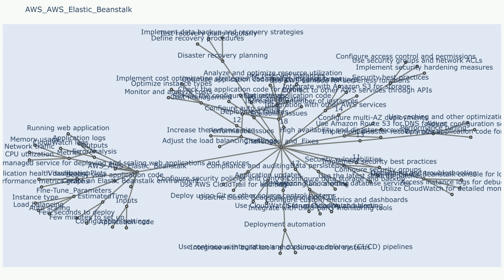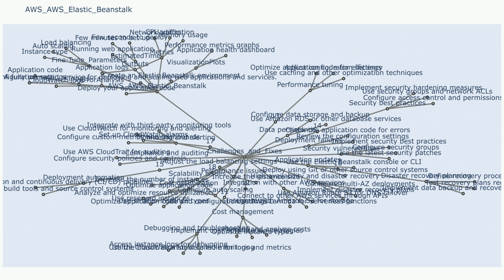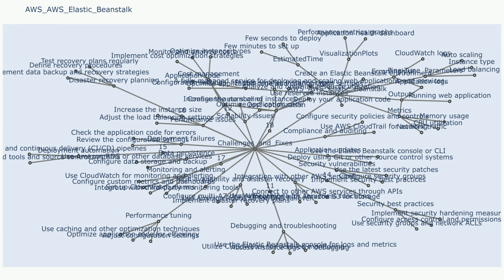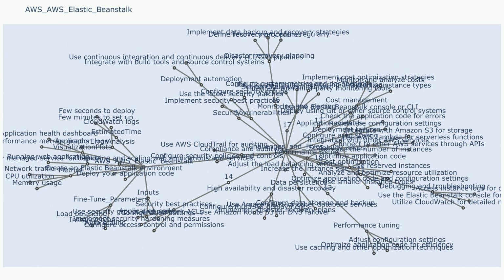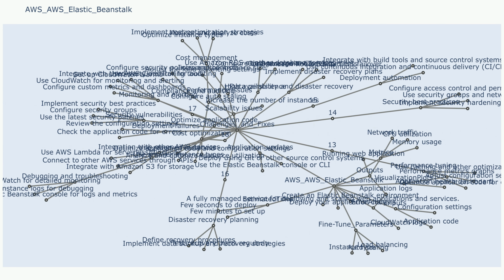14 14 AWSAWSElasticBeanstalk Description